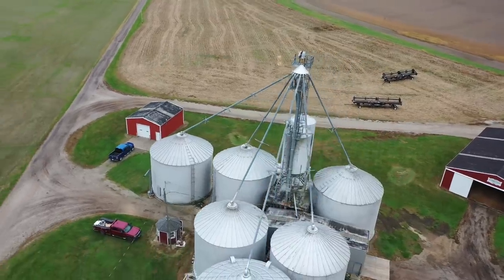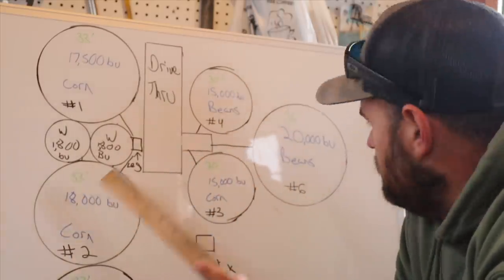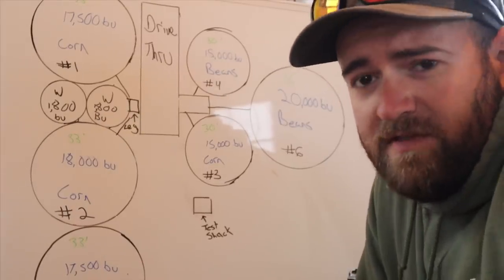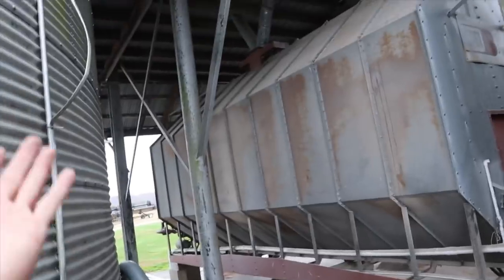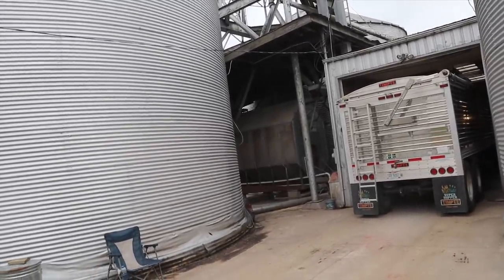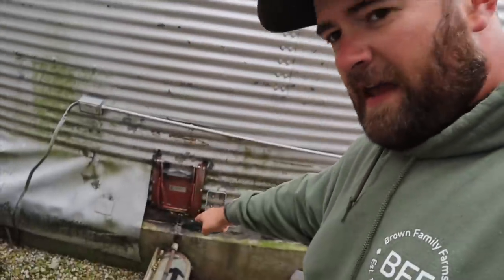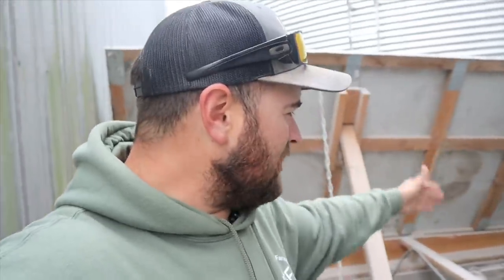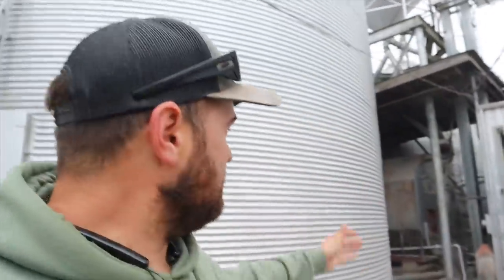46 Year Old Grain System! How Does it Work?